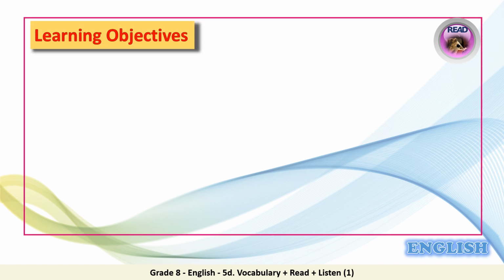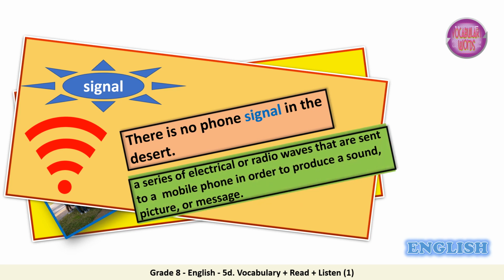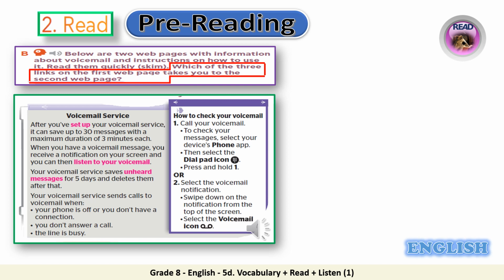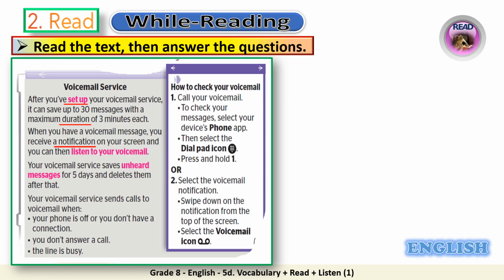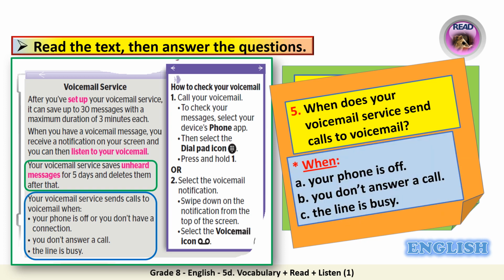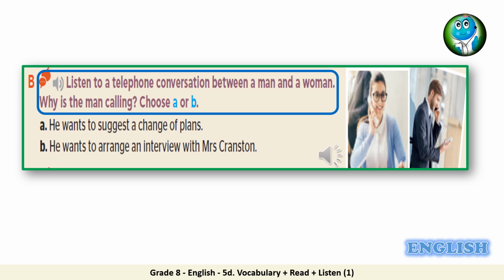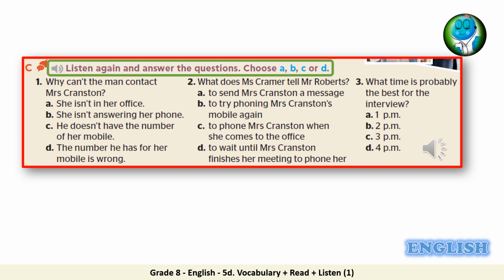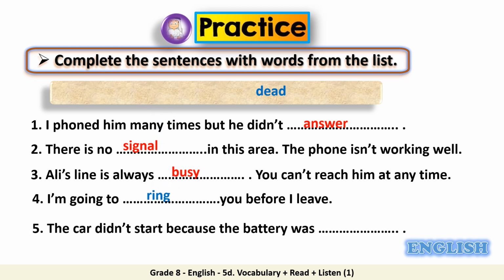Grade 8 English 5d Vocabulary + Read + Listen 1